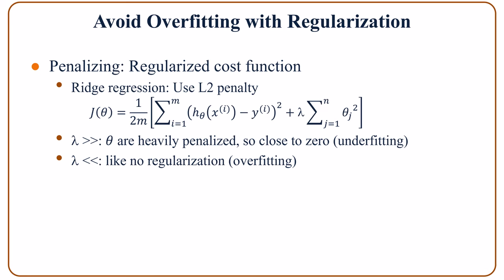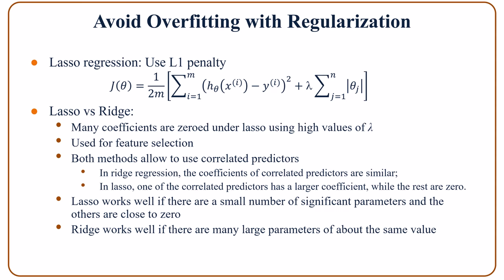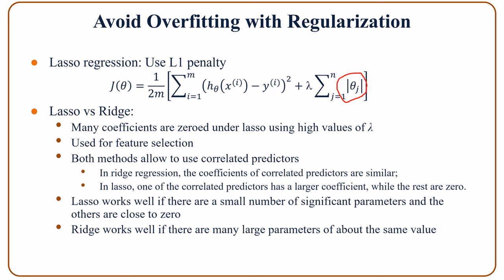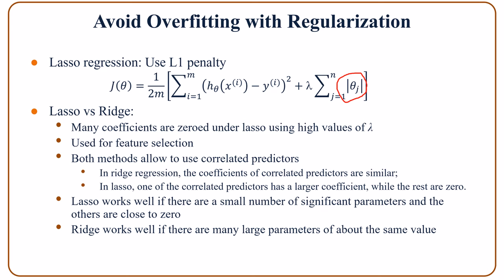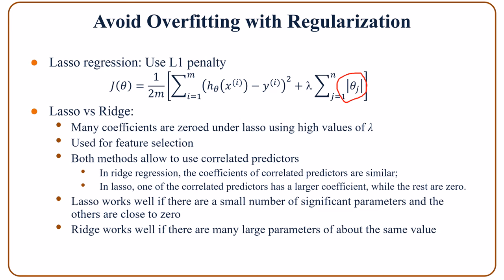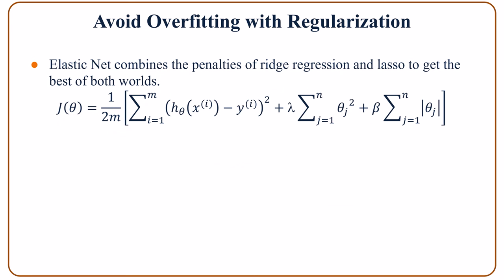Avoid Overfitting with Regularization